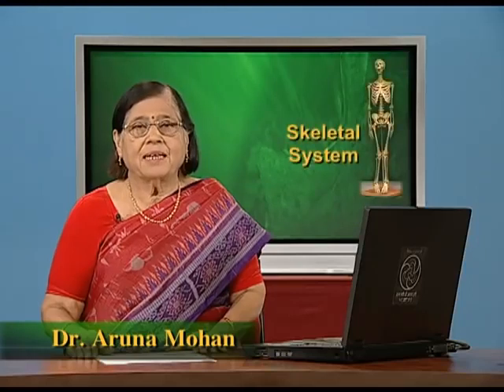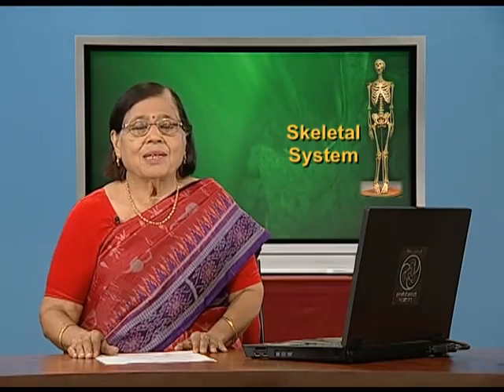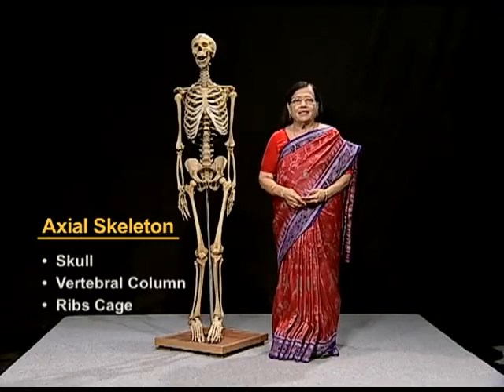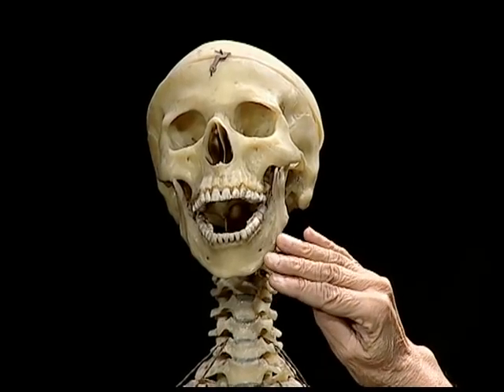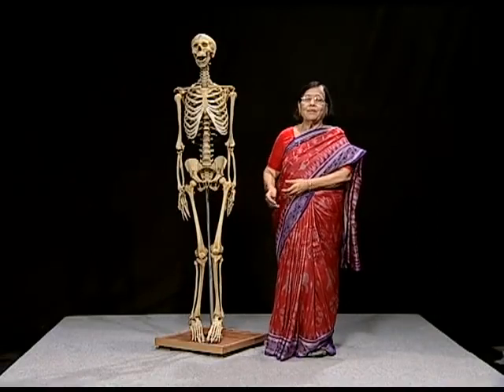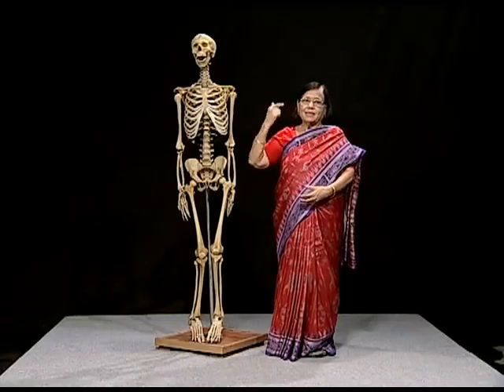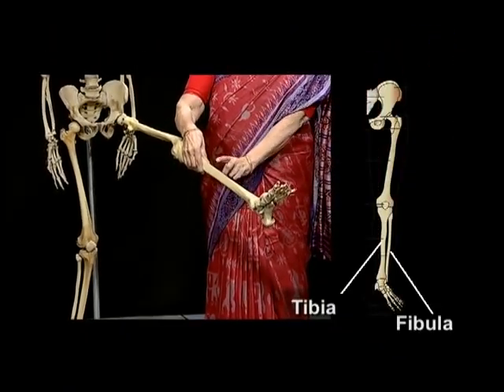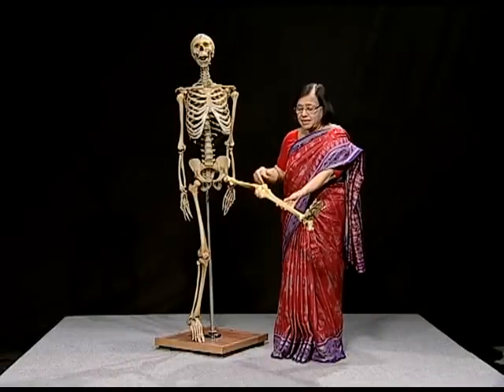Human Skeleton System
Briefly Description about Human Skeleton.